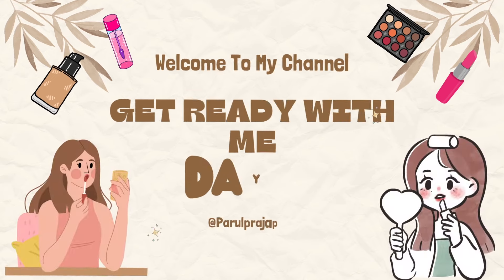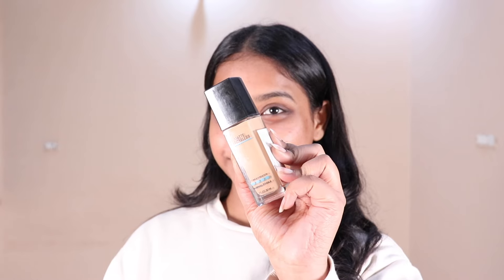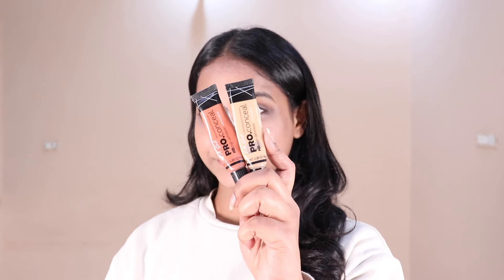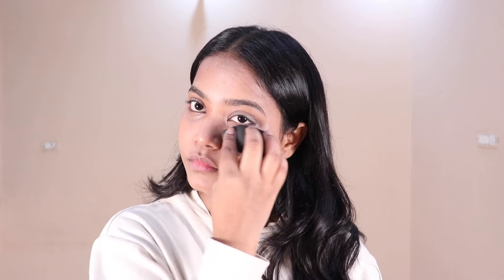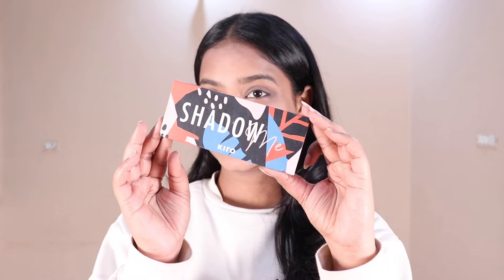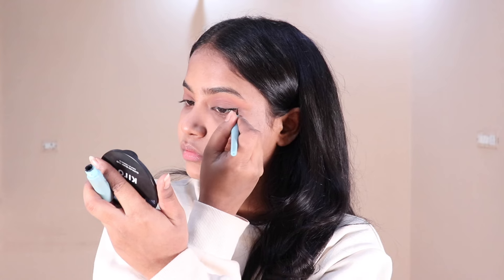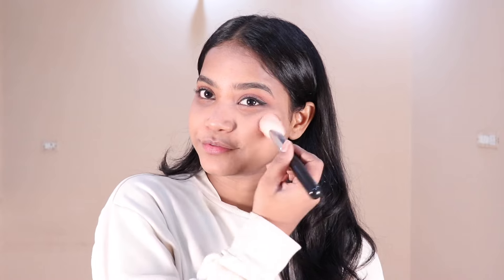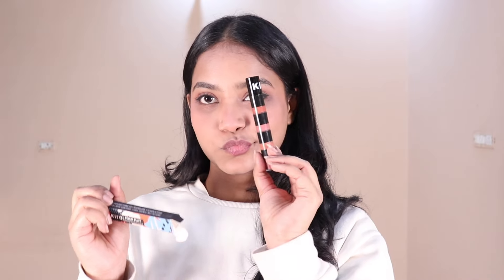DAY - 5 | Minimal makeup for winter | No makeup makeup look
I'm Parul and today I created this no makeup makeup look for winter .
I hope you'll find this tutorial helpful .
xoxo